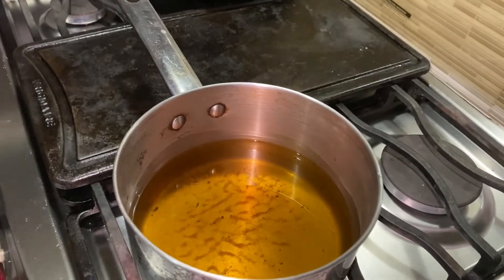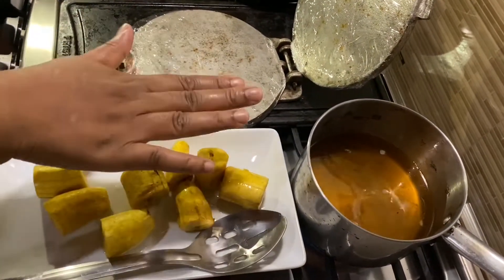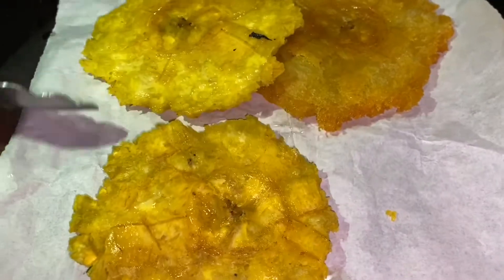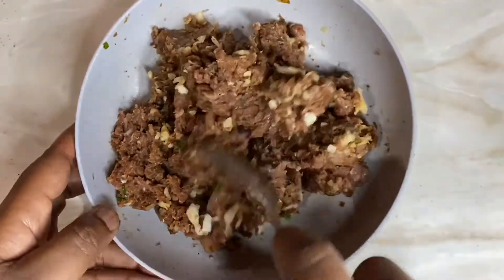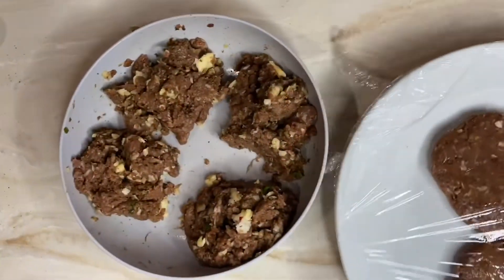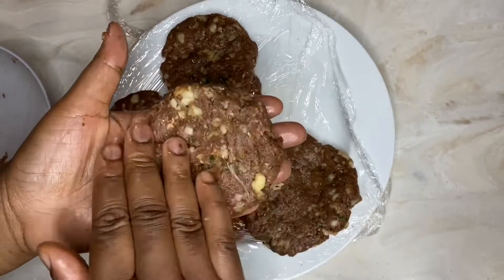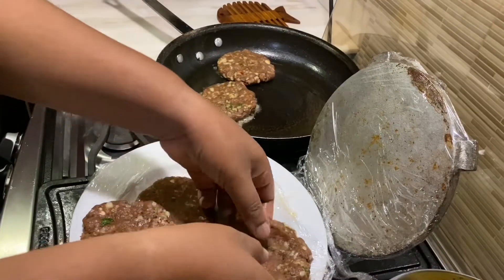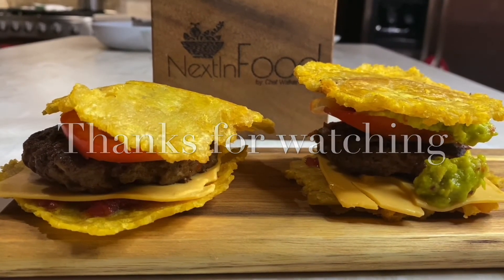Jamaican Green Plantain Cheese Burger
Jerk seasoning video